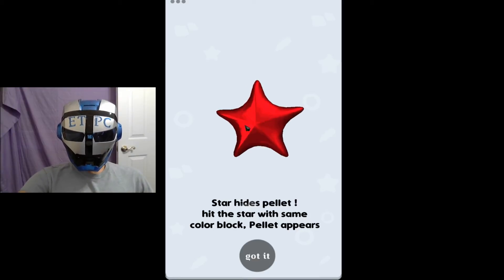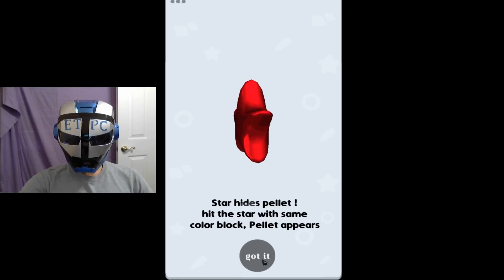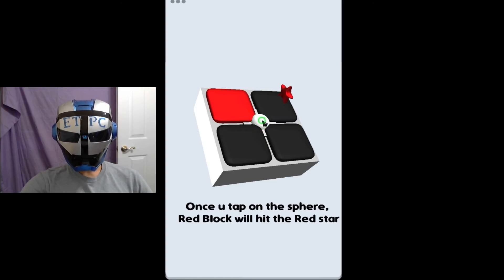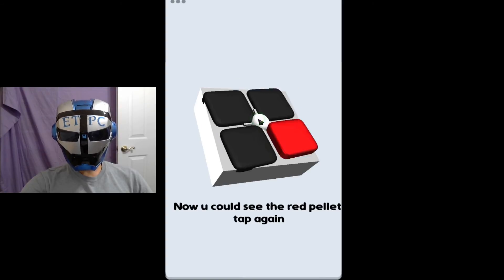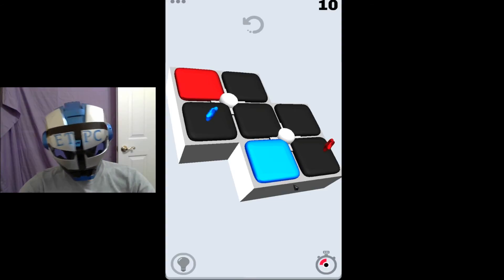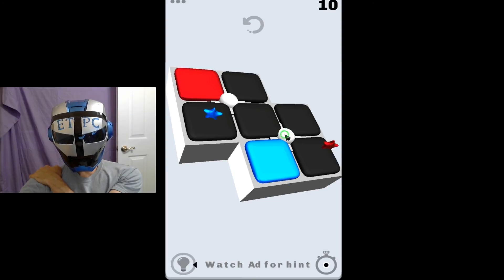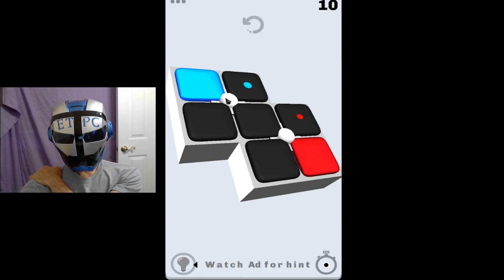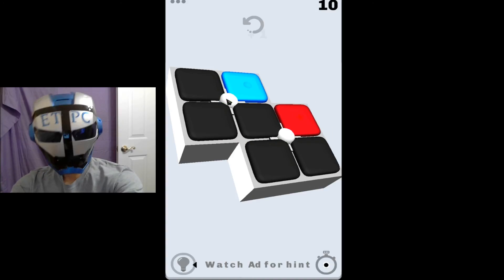PUZZLE TAP LEVEL 11 and 12 SOLVED